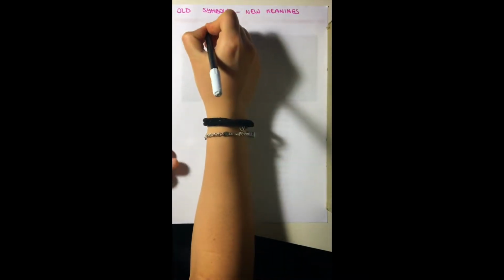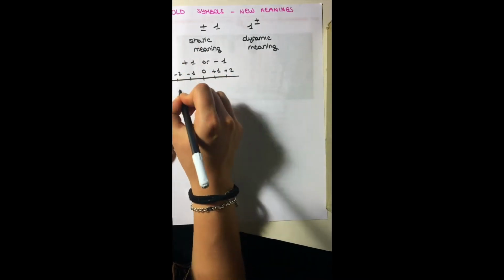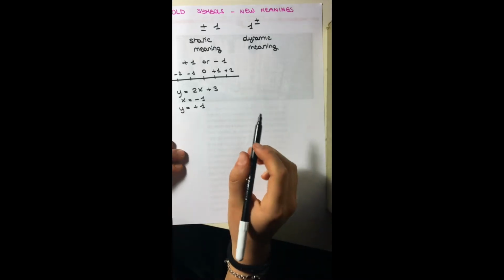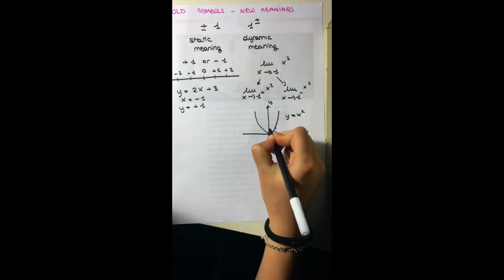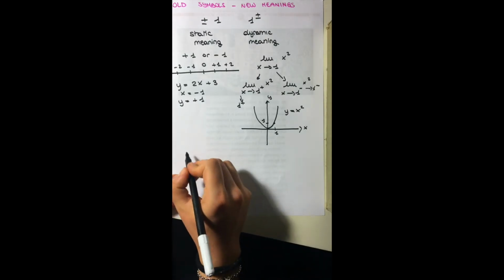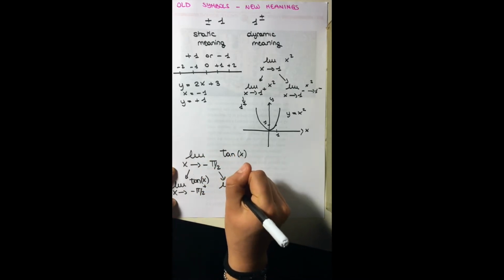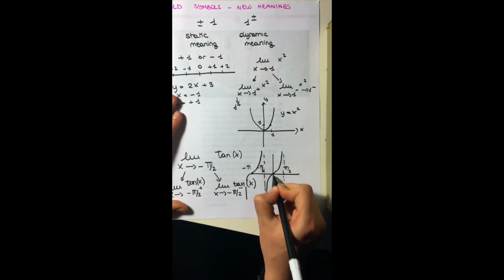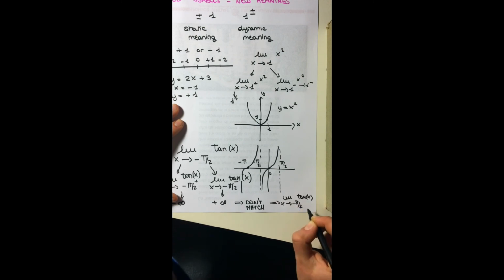old symbols new meanings